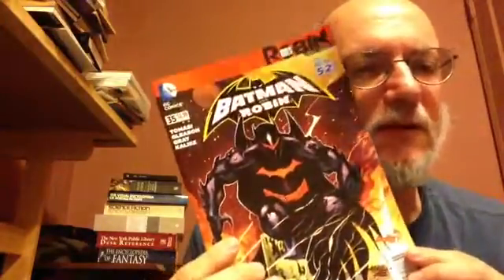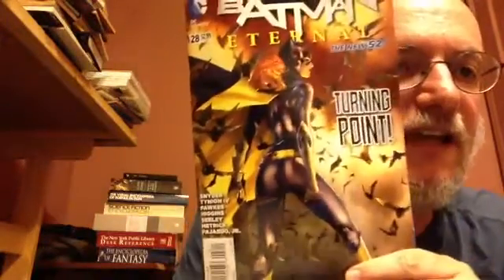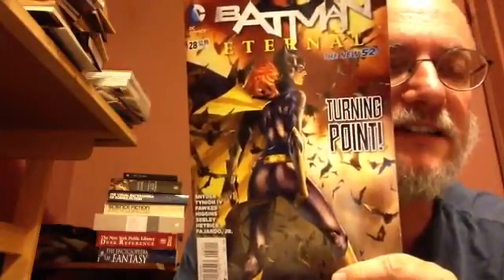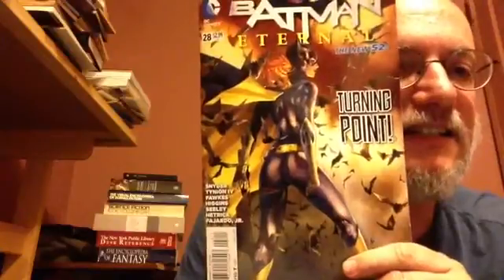Bat therapy: Dragging myself out of a Bat Haze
Batwoman #35
Batman & Robin #35
Batman Eternal #28